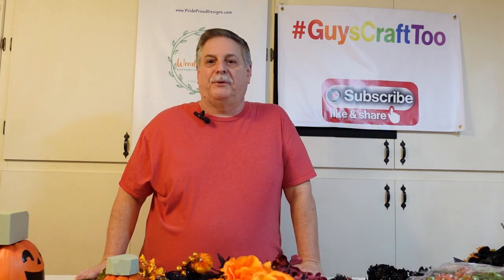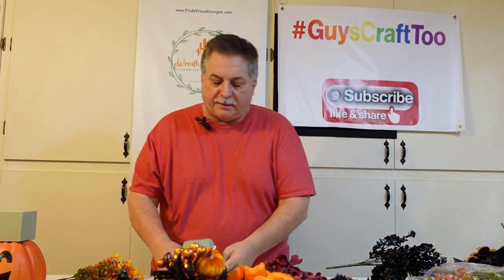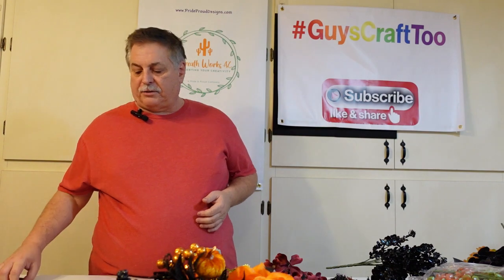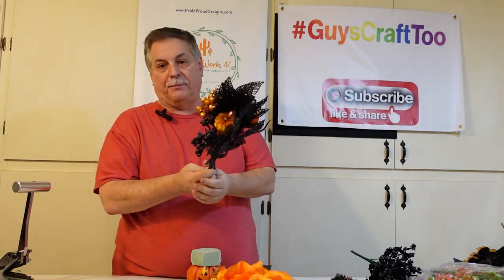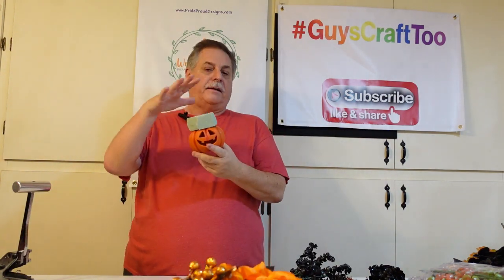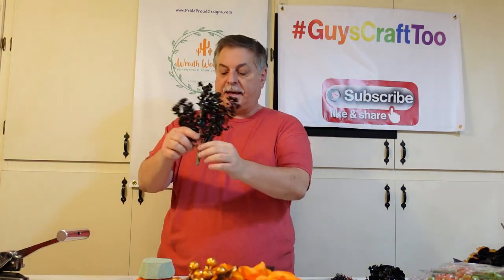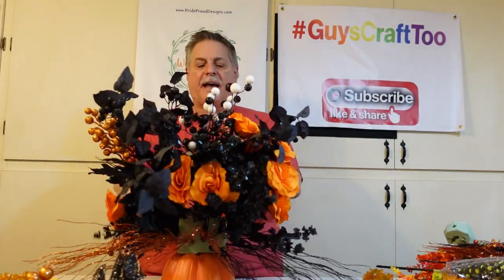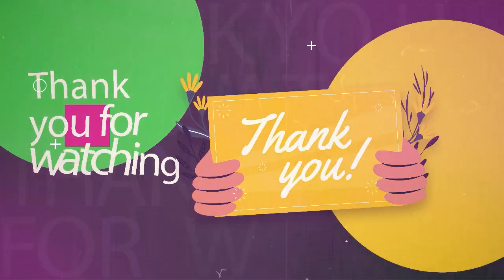Craft Pumpkin Floral Arrangement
Fair warning.  We are in the Halloween Spirit and we share our crafting skills as we build out a couple of floral arrangements.  We needed two pieces to finish out our home and thought what a perfect time to make a quick video about floral deisgns.